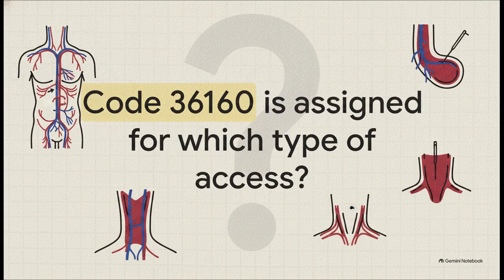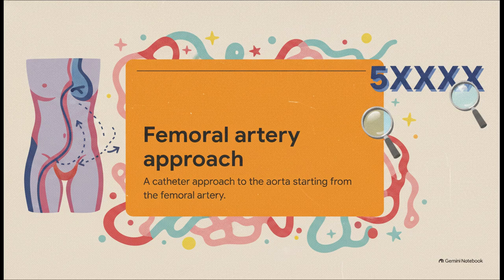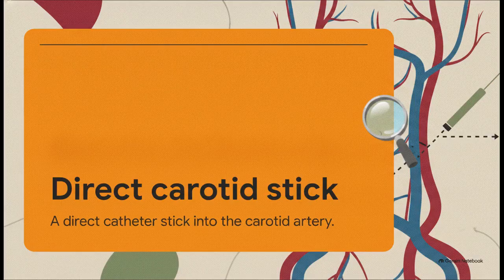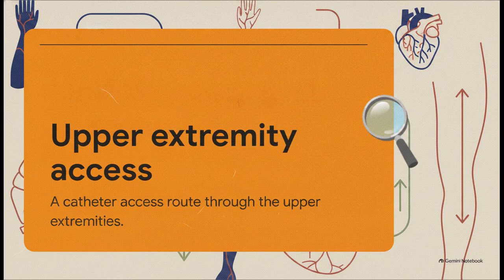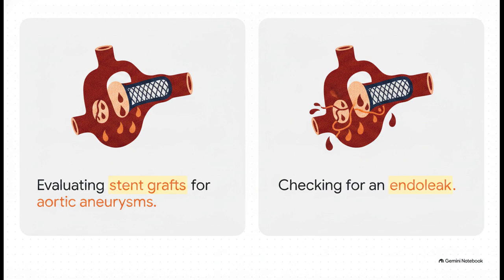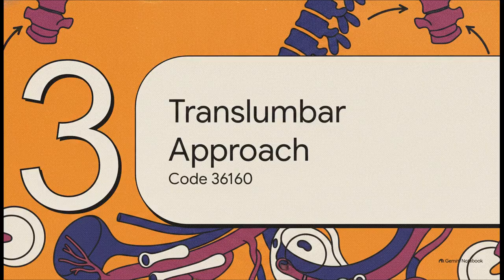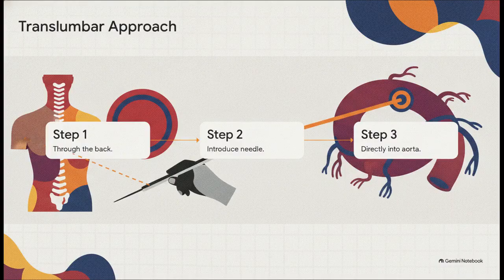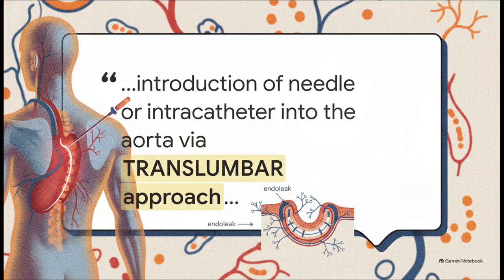"CPT Code 36160 EXPLAINED: Translumbar Aortography Coding Made Simple"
2026 ICD-10-PCS Expert - (Spiral) by Optum

CPT code 36160 confuses even experienced coders — this video breaks it down completely.

We cover translumbar aortography and direct aortic puncture procedures step by step: the different arterial access options, the direct carotid stick technique, and the translumbar approach (needle through the back, directly into the aorta). You'll also learn how this code applies to real clinical scenarios like evaluating stent grafts for aortic aneurysms and checking for endoleaks — plus how anatomy changes the way you code these procedures.

In this video you'll learn:
✅ What CPT 36160 actually covers
✅ Arterial access options and how to map the pathways
✅ The direct carotid stick technique
✅ The 3-step translumbar approach to the aorta
✅ Real-world applications: stent graft evaluation & endoleak detection
✅ How anatomy impacts your coding decisions

Perfect for medical coders, CPC/CIC/CCS exam candidates, interventional radiology coding students, and anyone working in vascular/aortic procedure billing.

📌 Save this video for your next coding exam or IR coding reference!
💬 Have a tricky 36160 scenario? Drop it in the comments — we answer every one.